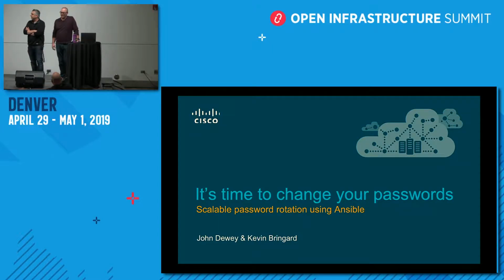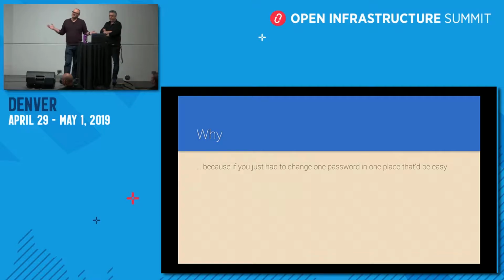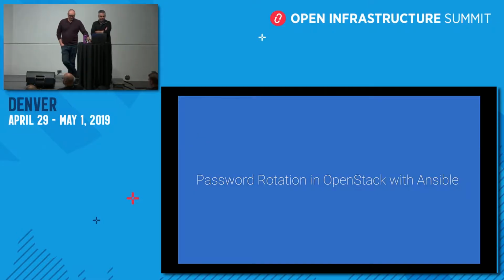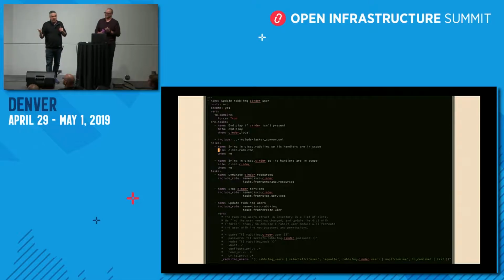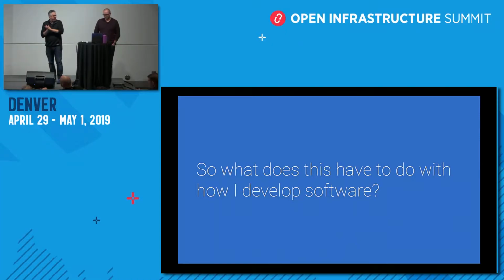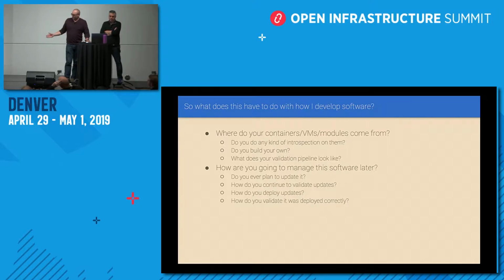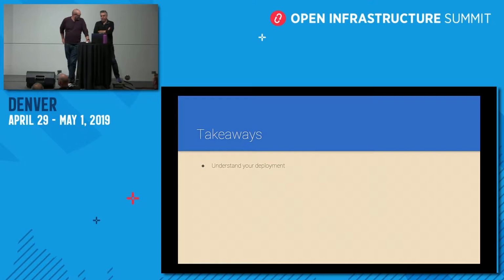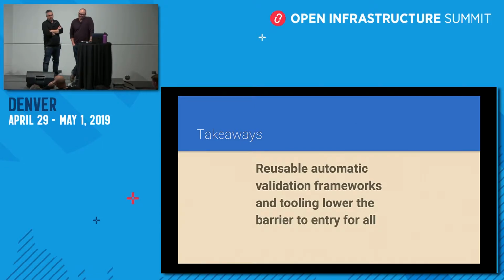Its time to change your passwords. Scalable password rotation using Ansible.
...because if you just had to change one password in one place thatd be easy. Its never too late to implement good security, but all too often security best practices are an afterthought or pushed towards the tail end of the timeline, ever looming over the project and the engineers consciences. The best security is adopted at the start, and enforced throughout by tooling and processes.